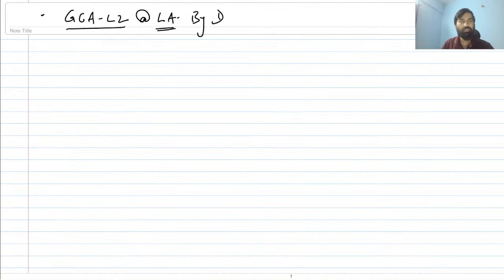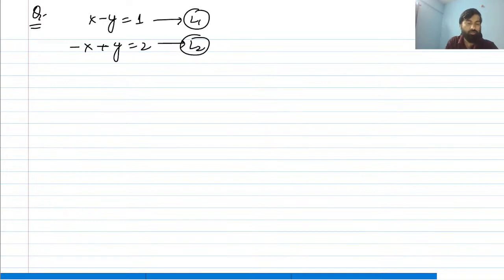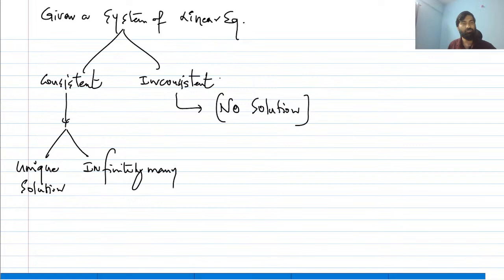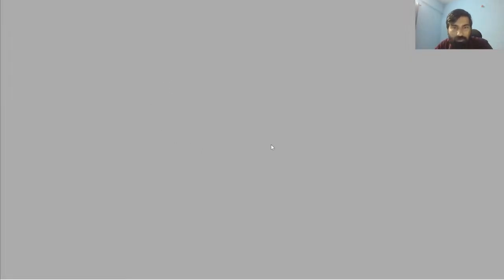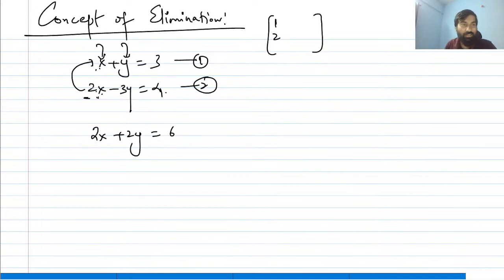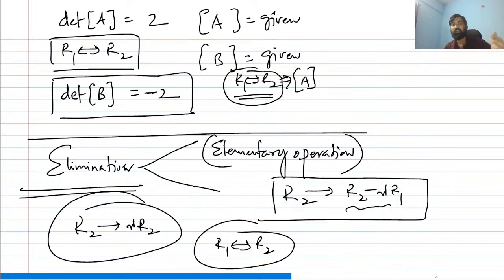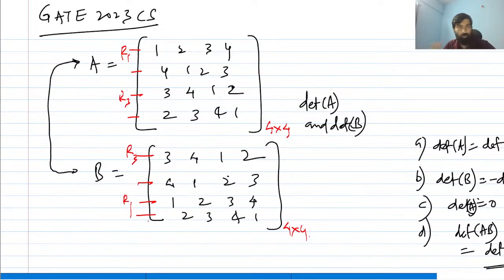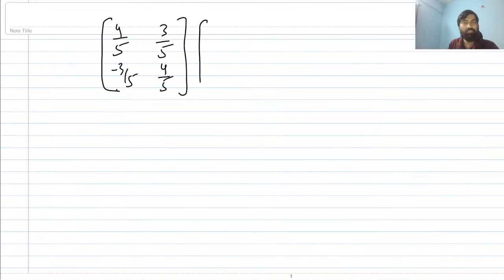Engineering Maths | Elimination on Matrices | Lecture 2 | GATE 2024 | Dheeraj Mishra